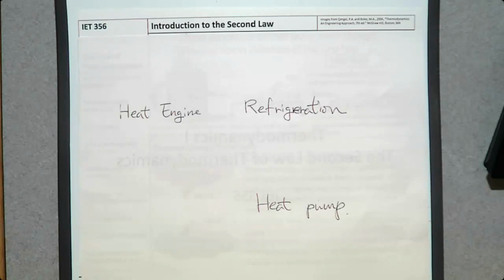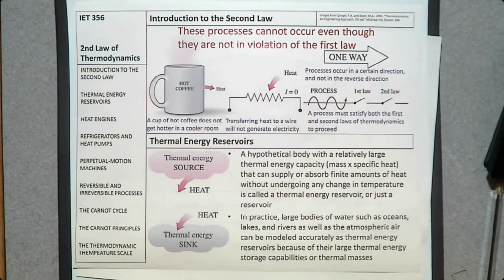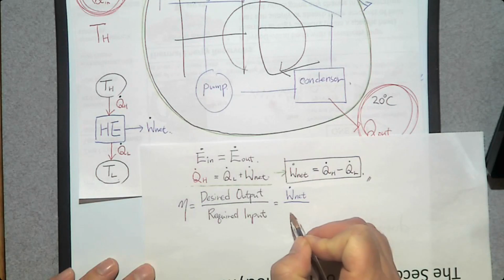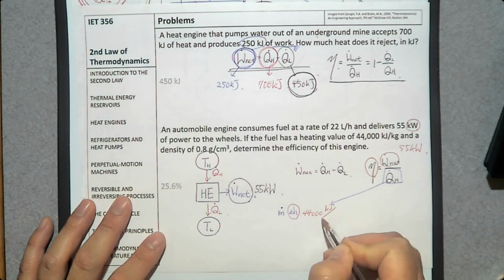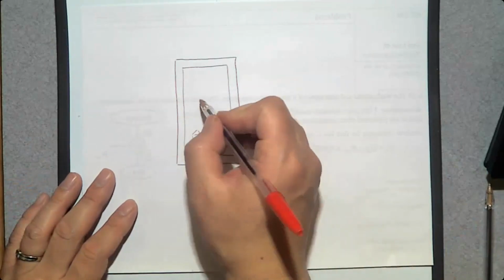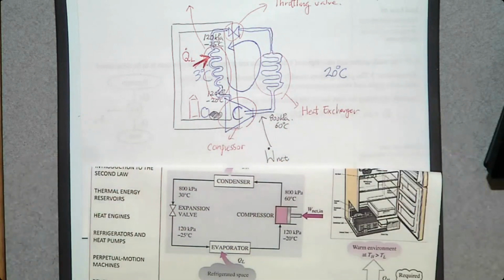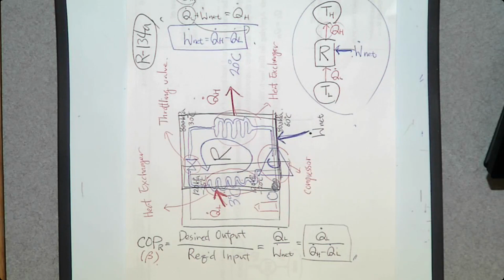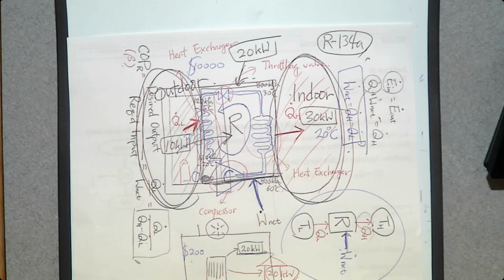Thermodynamics1 IET356 Week 9-1